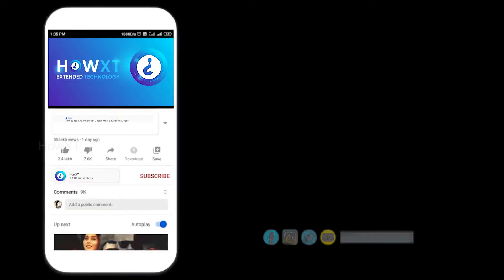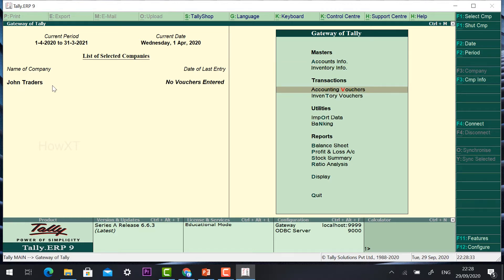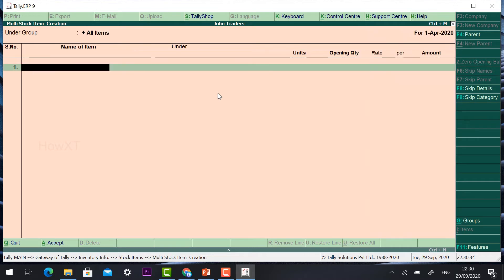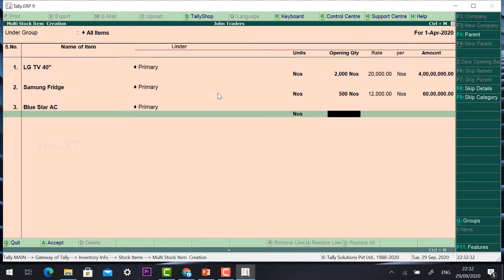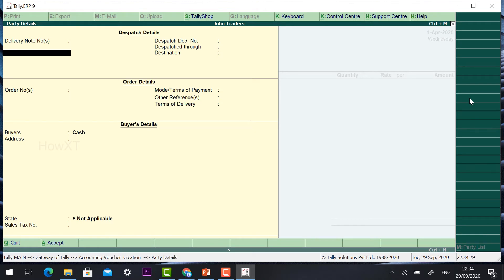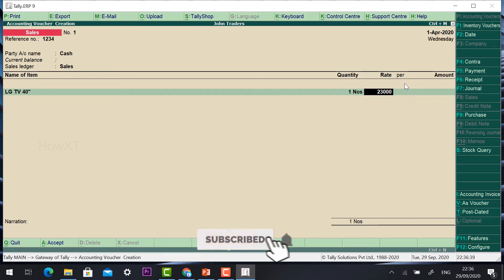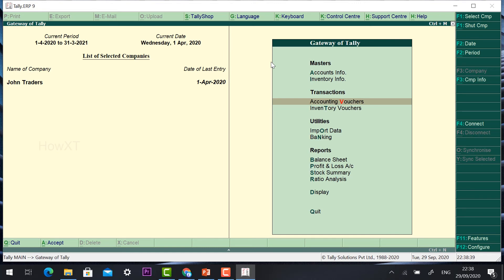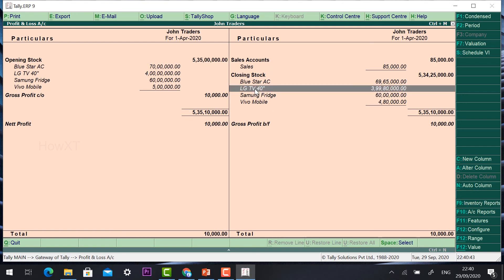How to Create Stock Items & Add Voucher in Tally ERP | Maintain Stock | Tally Full Tutorial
This Tutorial will help you how to Create Stock Items & add sales voucher  in Tally ERP and how Maintain Stock. Stock details inward and outward stock

How to Use Tally erp 9 Tutorial | Basic Accounting Concepts and Conventions 2020

How to Create a Ledger in Tally ERP 9 | Create, Alter, Display, Delete Ledgers in Tally ERP

How to Create Voucher in Tally ERP 9 | Types of Vouchers | Day 3